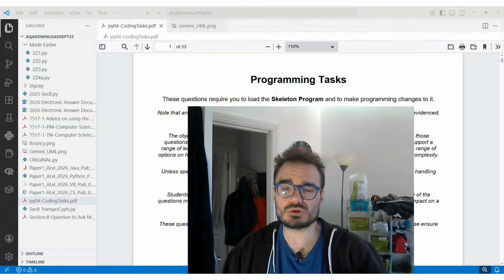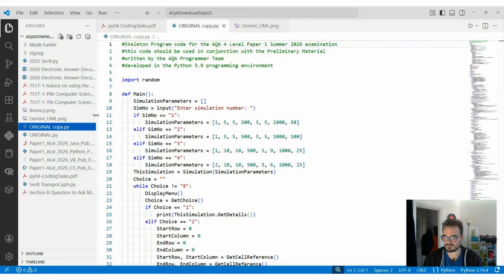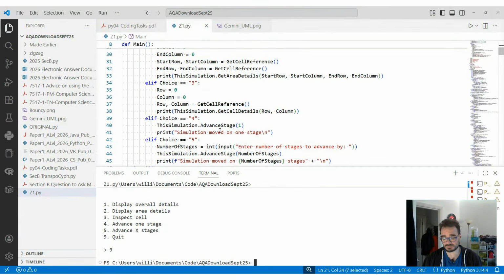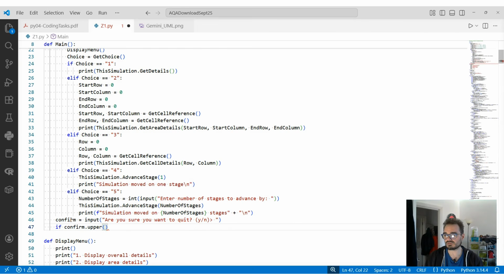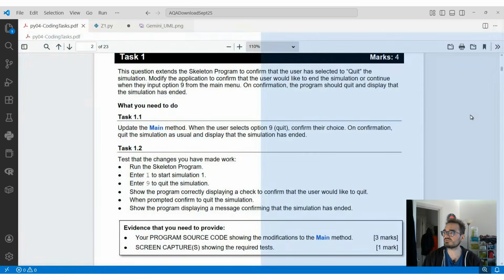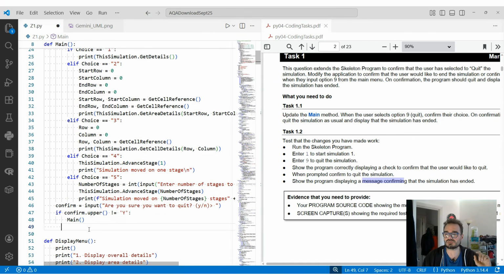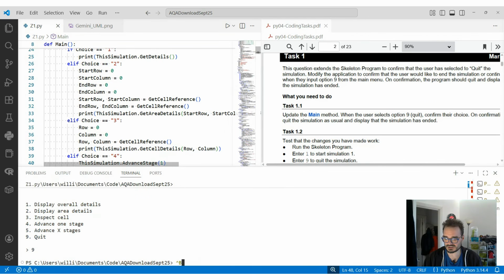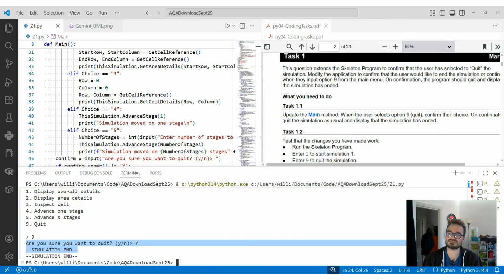Confirm on quit - ZigZag task 1 - AQA Computer Science A-level 2026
ZigZag starts with a low-ball, but the AQA code doesn't do 'actually not quitting' neatly, so the task only tests confirmation, not failure to confirm. You could basically do this task adding a string in the  input() already provided by AQA. SMH